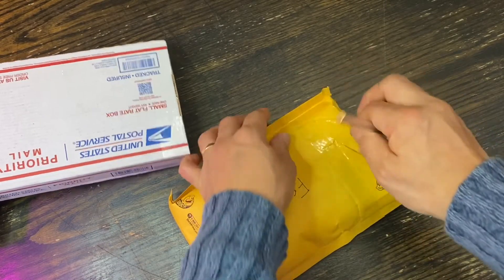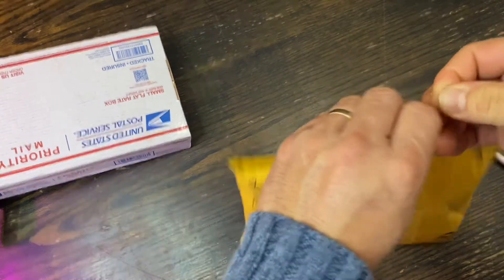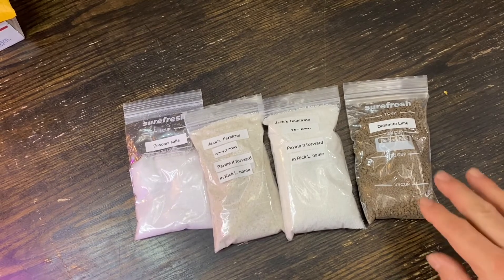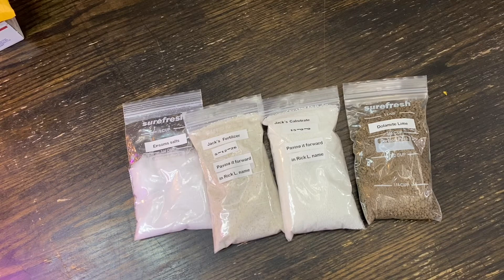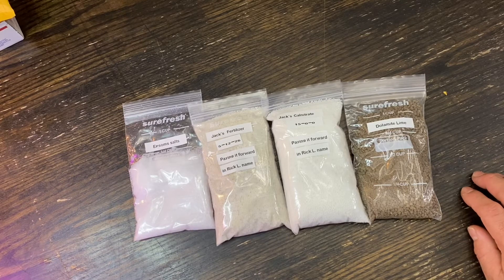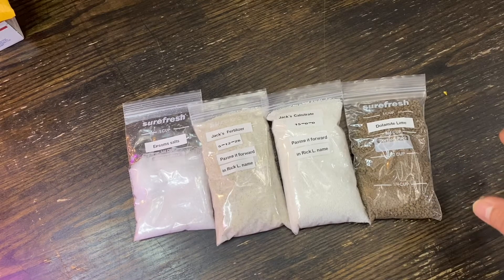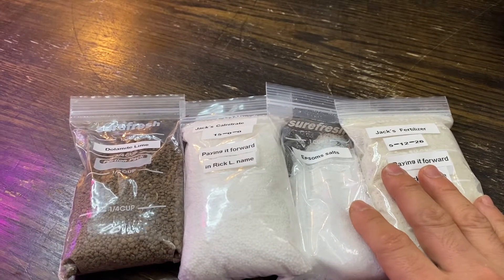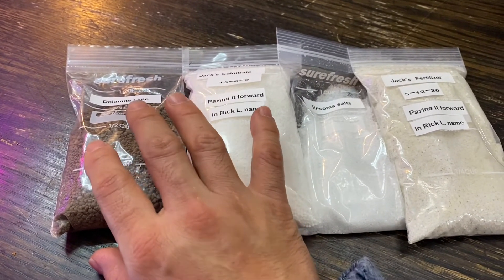A gift from Hillbilly Orchids!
Hillbilly Orchids Fertilizer Video

I have an Instagram account now!

We are moving to a new site! Now all the new ones will be available at: